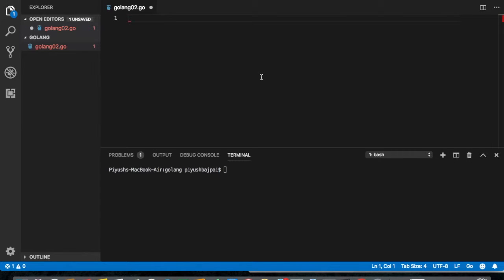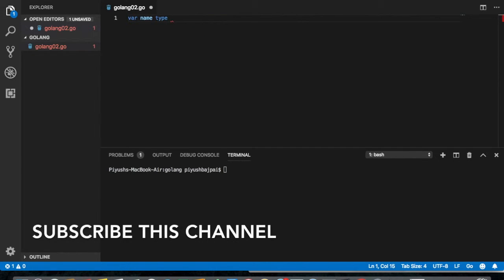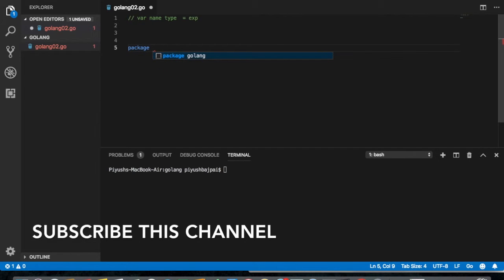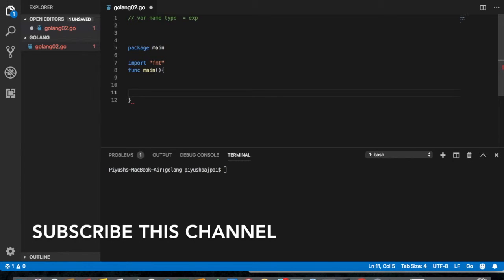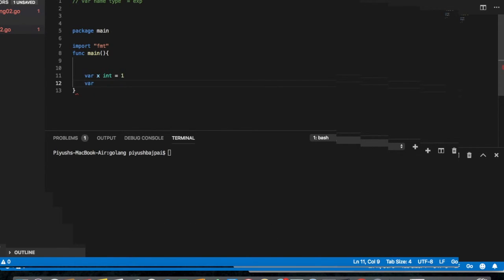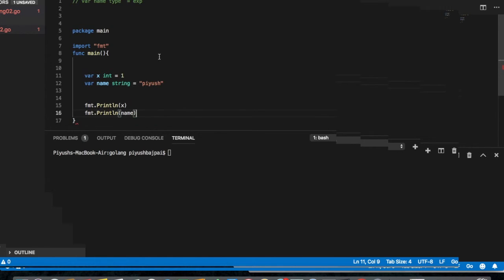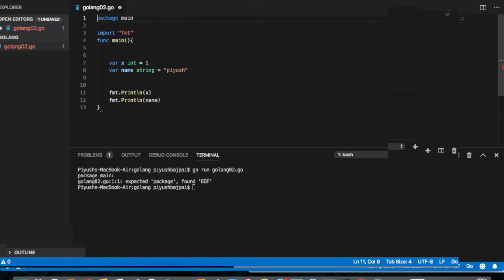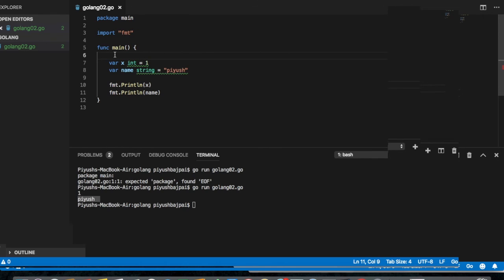golang data-type with example tut-02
hi guys this is muo sigma classes and I am piyush , so I this lacture I explained - the syntax of data type declaration In go lang.